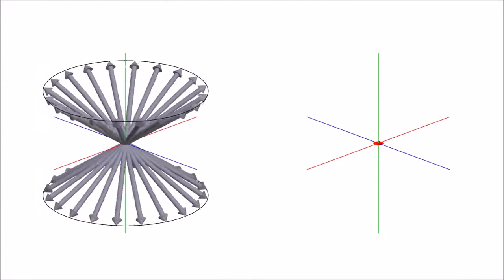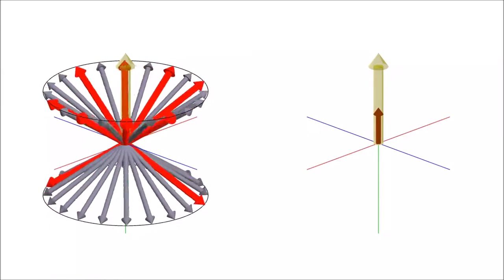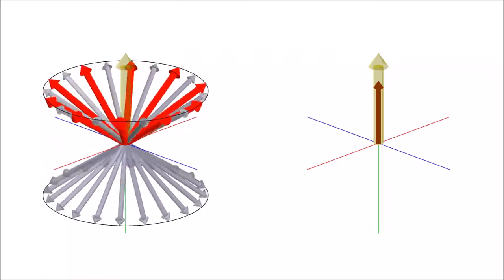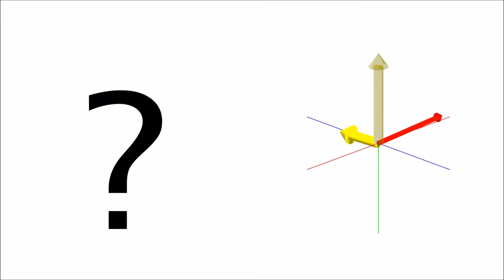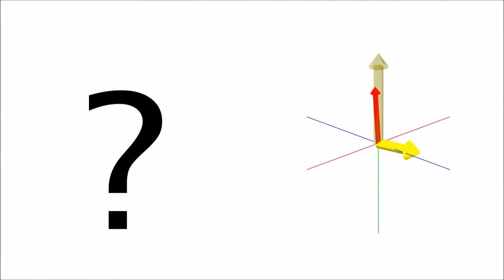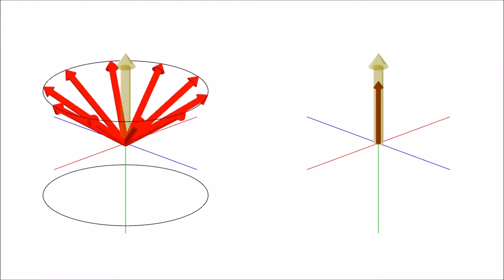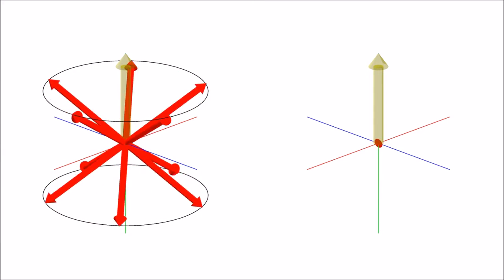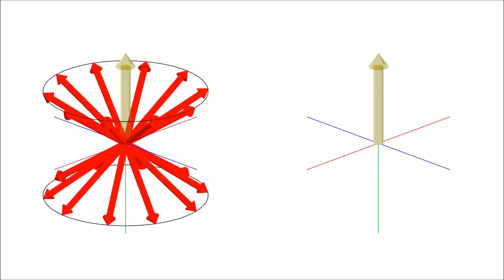Quantum Concepts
Spin diagram showing some of the quantum concepts pertinent to MRI. The left animation shows the behavior of individual dipoles, which are best modeled with quantum behavior, while the right diagram shows the behavior of the net magnetic vector, which behaves classically.